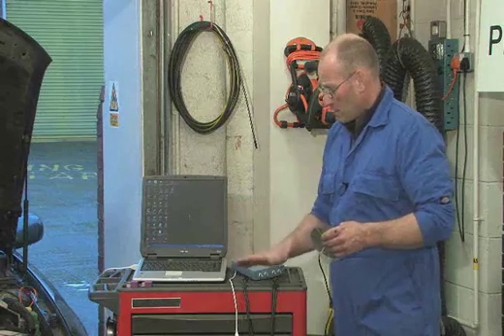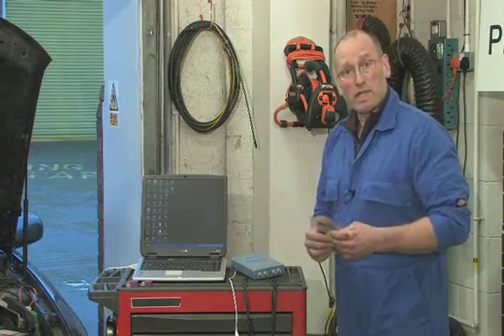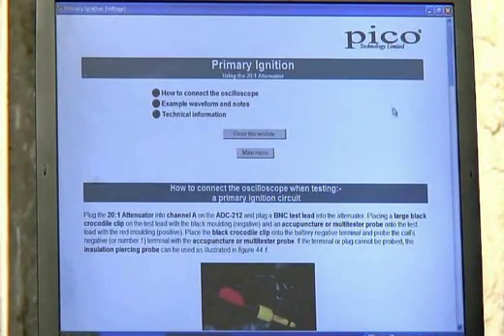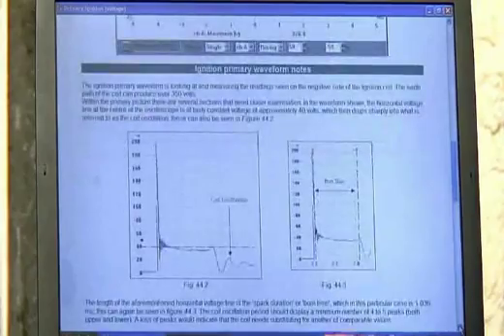Getting started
In this video Frank shows you just how quick and easy it is to start using a PicoScope automotive oscilloscope. In just 11 minutes, Frank takes you from installing the software, to running simple tests and taking measurements. Frank finishes by testing the ignition primary system.